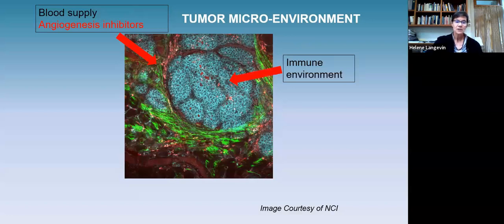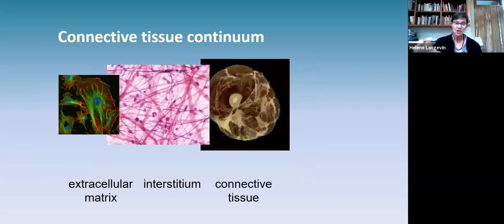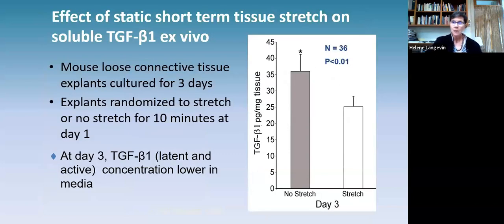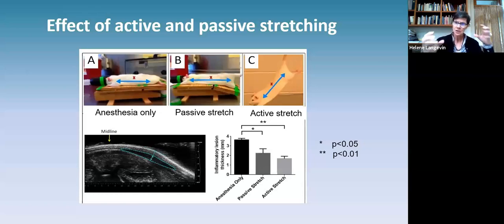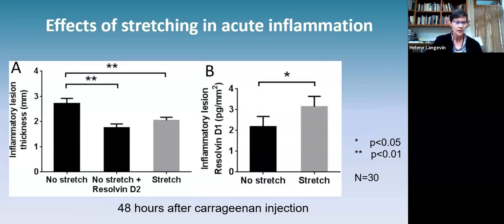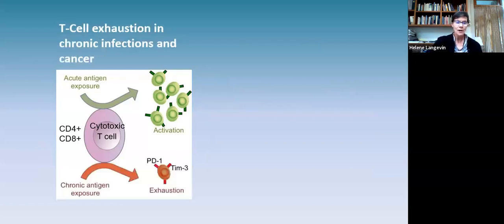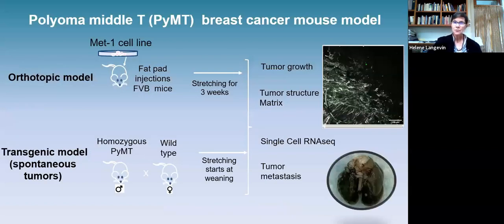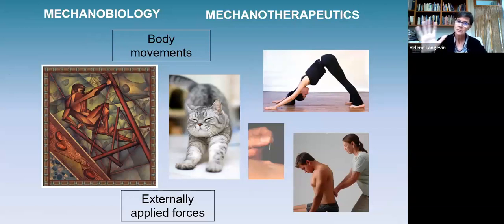Health Professions Session: Connective Tissue, Stretching and Cancer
Helene Langevin, MD, Director, National Center for Complementary and Integrative Health

This educational video is content from the UVM Cancer Center's 23rd Annual Women's Health and Cancer Conference, held on Friday, October 2. 2020.
Dr. Helene Langevin, Director of the National Center for Complementary and Integrative Health,  explains the role of connective tissue in the body, as an interface between the musculoskeletal and immune systems. She presents research findings on the effect of stretching in animal models of inflammation and cancer.

Please note this session is intended for health care professionals and or students."